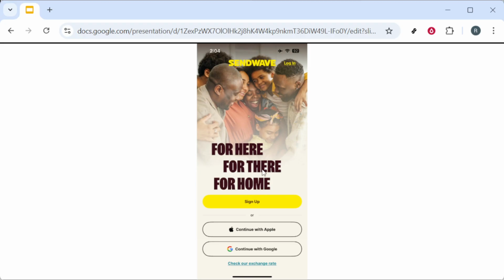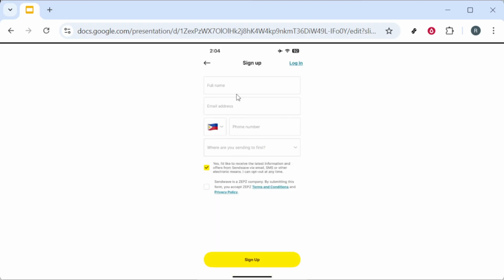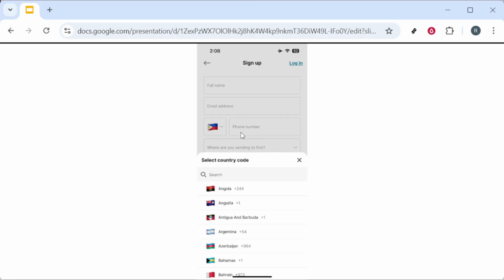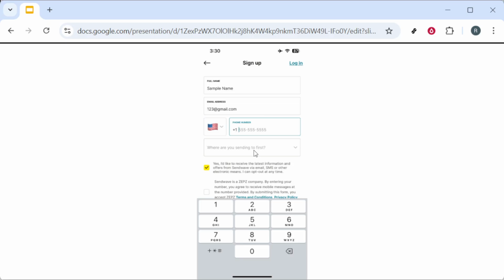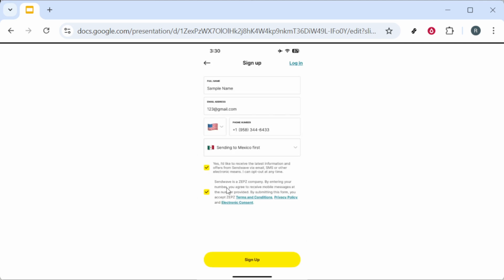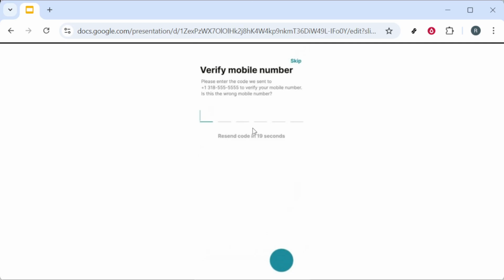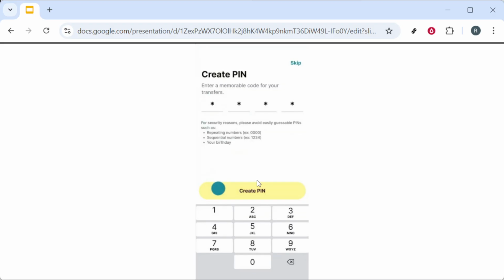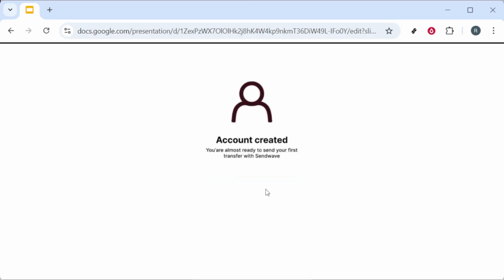How To Register An Account With Sendwave In Kenya | 2025 Guide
Sendwave is a great option for anyone sending or receiving money in Kenya. Registration is quick and secure, so you can start using Sendwave right away. Ensure your phone number works properly for the SMS code. Follow the steps below to create your Sendwave account smoothly.

📥 Install Sendwave from Google Play/App Store

📞 Register using your mobile number

✅ Enter verification code to confirm

🪪 Submit ID for verification when needed